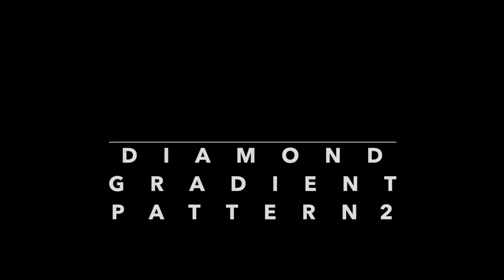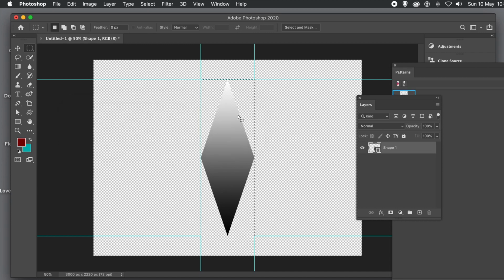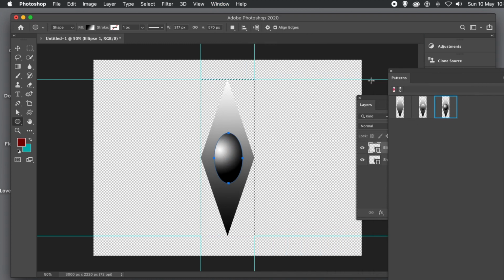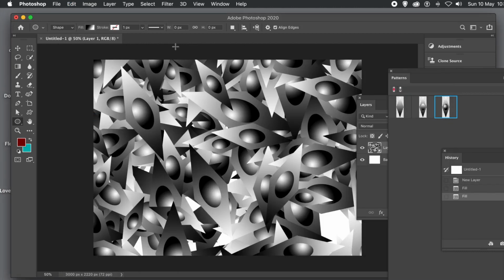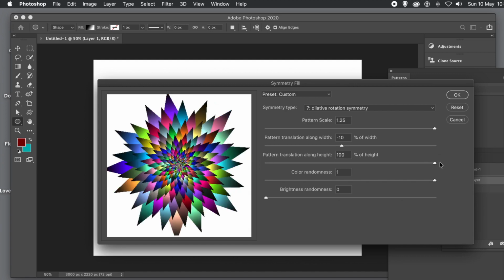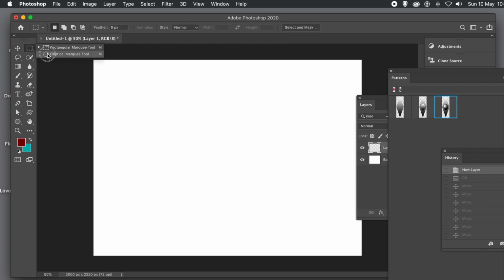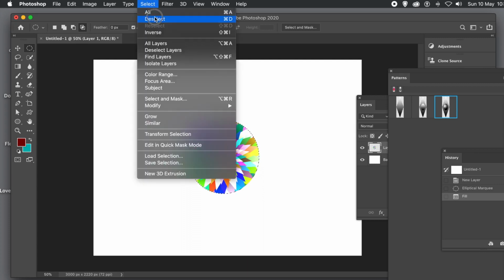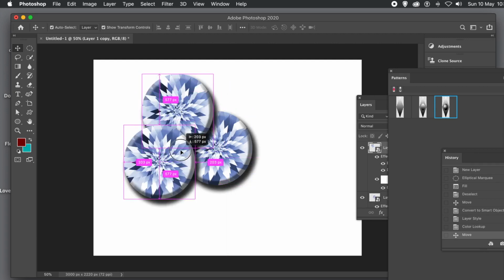Diamond gradient Photoshop pattern (2)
Create a diamond themed design using diamonds as patterns in Photoshop ( this is a continuation of an earlier video but this time using gradients and additional objects.
0:00 Intro to the tutorial